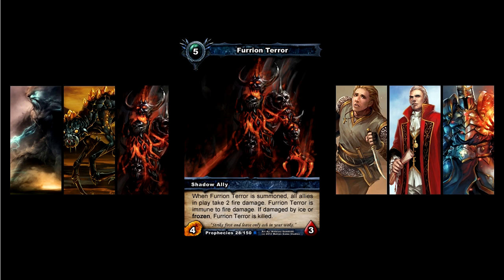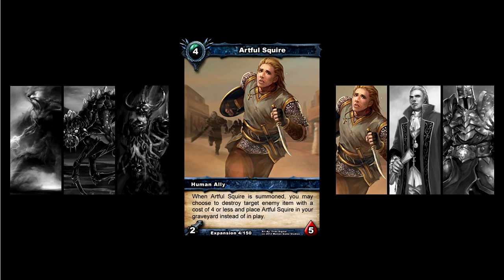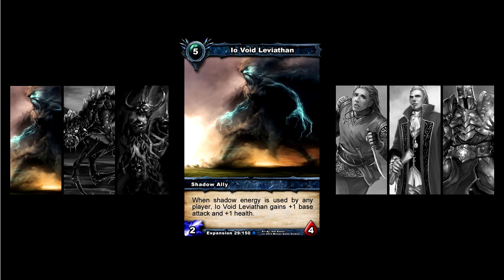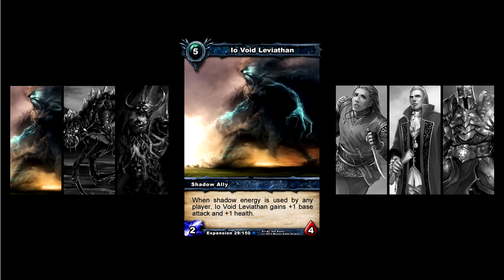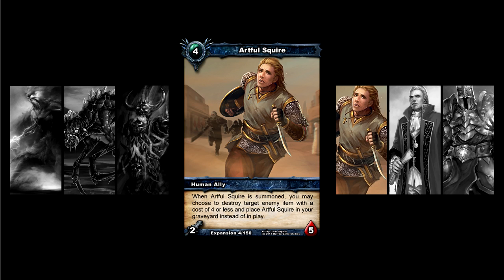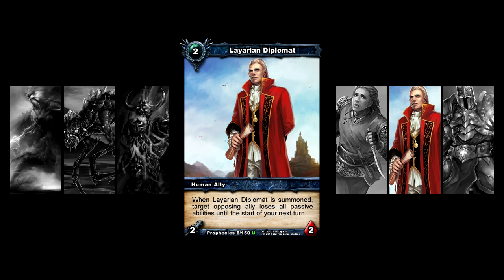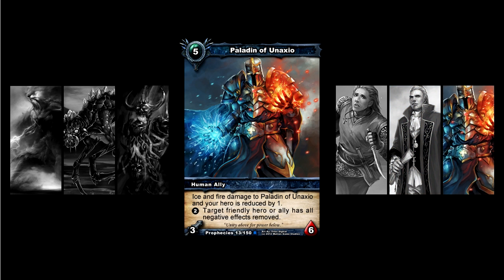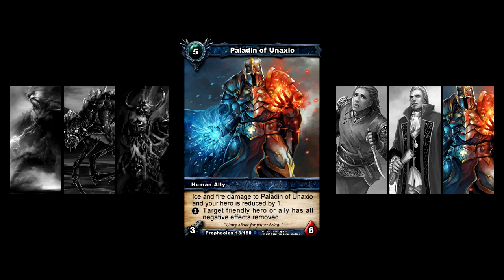[SE] Deck Breakdown - Expansion Spoilers Review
Shadow Era